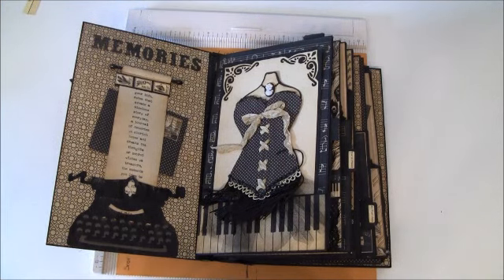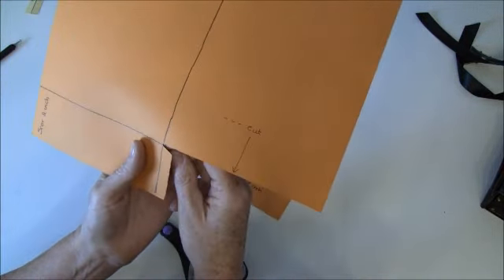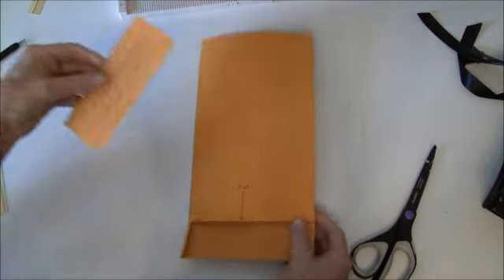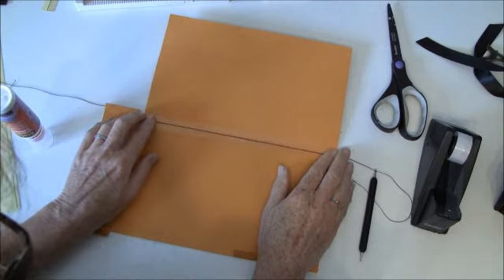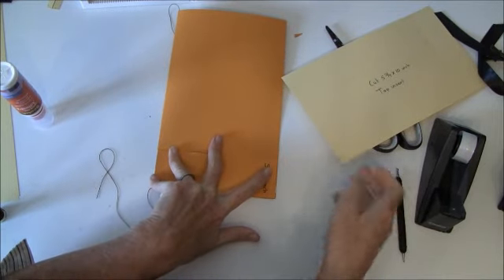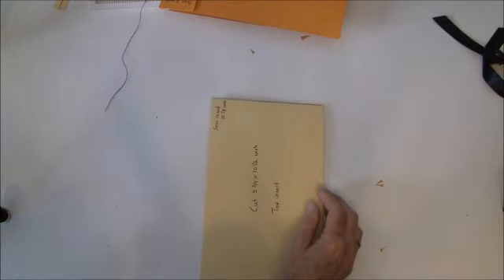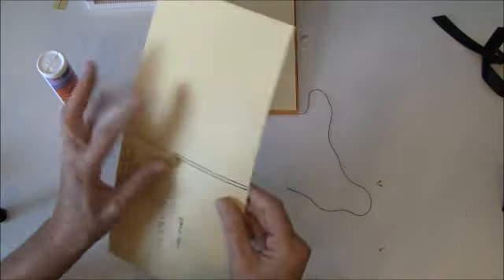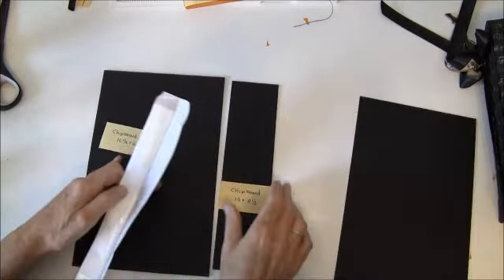Tutorial on how to make page, insert, thread page binding and binding cover for photo mini album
Hope you enjoy this scrapbook  tutorial on how to make the page, insert, page thread binding and cover book binding. for a photo mini album.
This tutorial is for the Curtain Call photo album, but you can use it for any type of album you want. You can also adjust the measurements if you want an other size.
The Curtain Call paper collection is from Graphic 45

Hugs, Anne